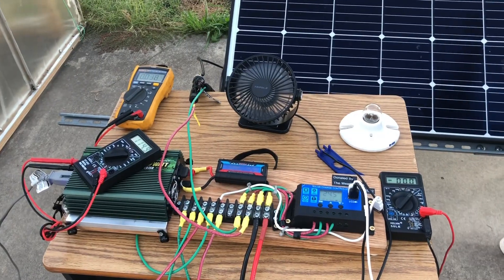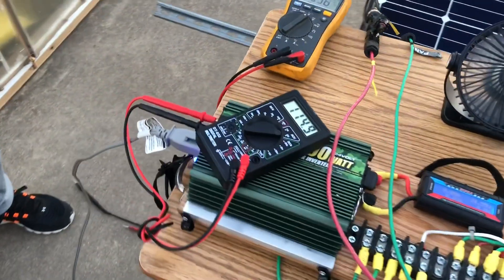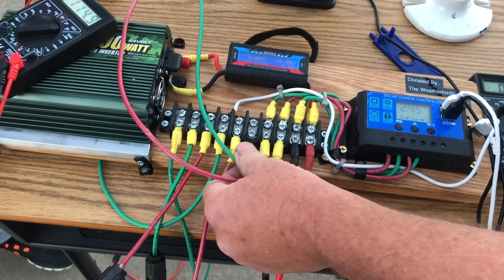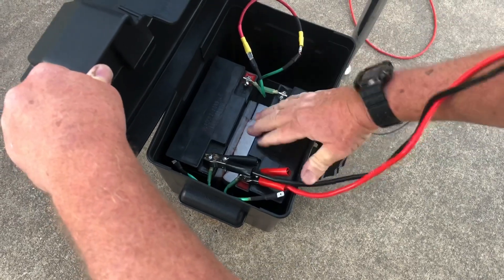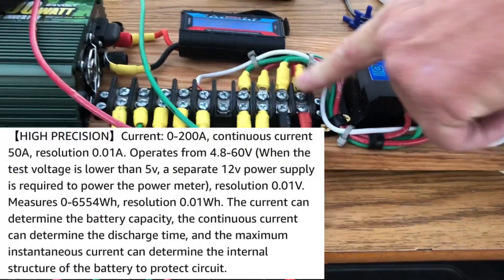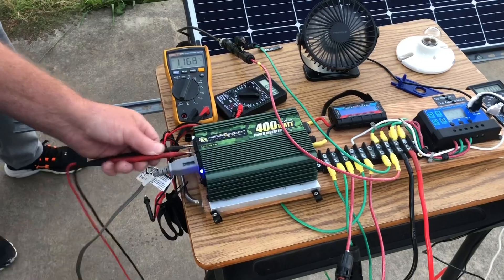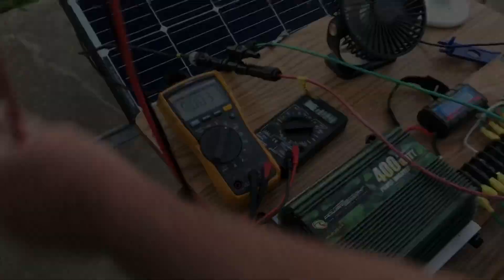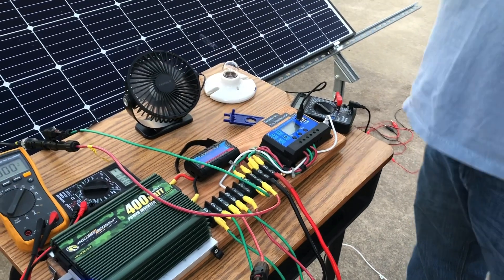Educational Solar Panel Test Tool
This is a portable solar powered educational tool that is used in our science class to show how a solar system works in miniature.

It’s rated at around 60 amps and is a 24 Volt DC powered system currently ( pun alert ) using 2-12 volt deep cycle mobility scooter batteries that are rated at 12 Volt wired in series  20 amp hour each total of 40 amp hours . The 24 volt inverter is rated at 400 watts , 800 surge. Solar controller is rated at 60 amps and the meter is rated at 200 amps

It does allow the teacher and students to see a real working solar system in a very small portable package with a handle for ease of use.  I consider it a “ Solar Breadboard “ that allow students to easily test and determine how and where the power works through the system.

It’s also easily changed with the terminal strip and various connections. It’s a prototype that was built by Steve and Skylar Weatherford in late Oct 2022 for the Paoli High School Science class taught by Mr. Abney.

We will possibly be adding some other test gear such as Amp metering on the AC side.  We may also add a 24 V to 12 V step down conversion device and as always the bigger the battery the better.

Skylar and Steve.